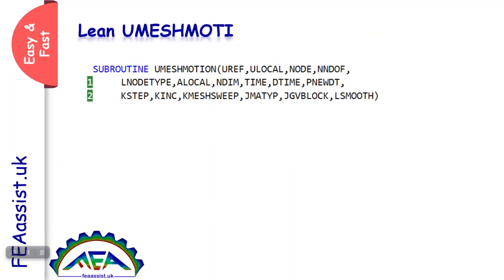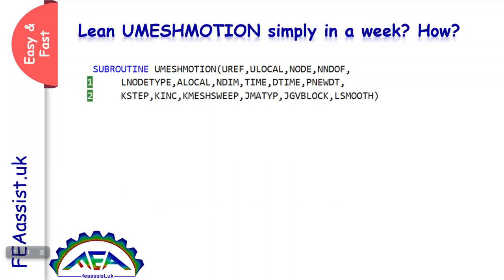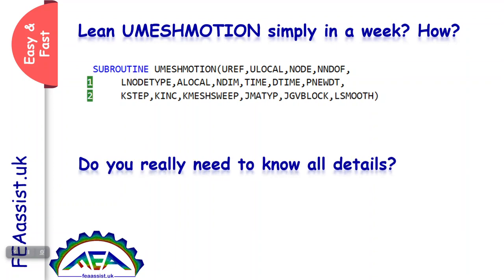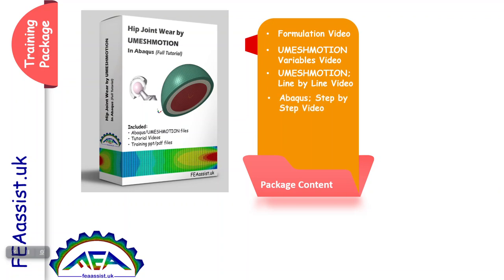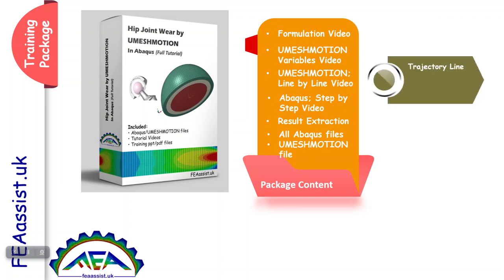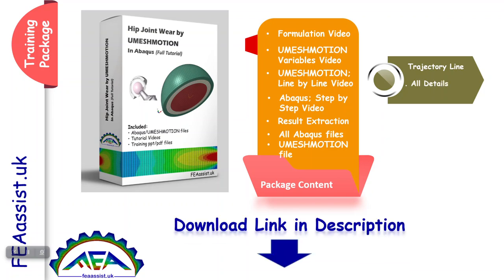Hip Joint Wear UMESHMOTION Abaqus-A Full Tutorial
You can learn it in Abaqus easily and quickly by FEAassist training package including training videos. Or we can do your projects as freelancers.